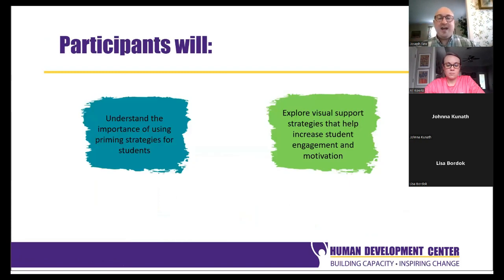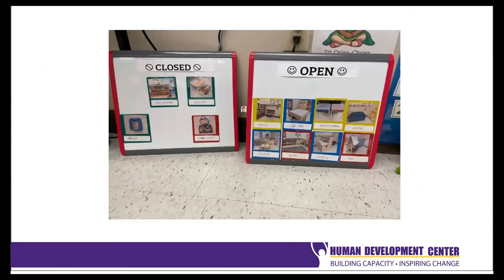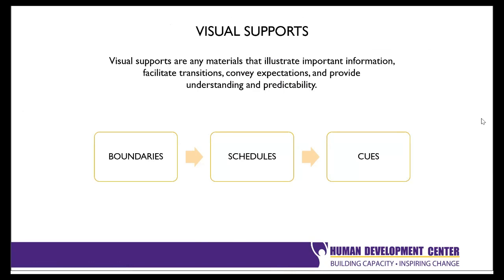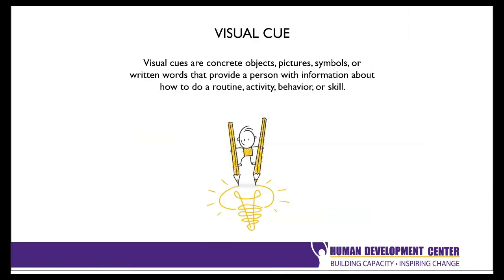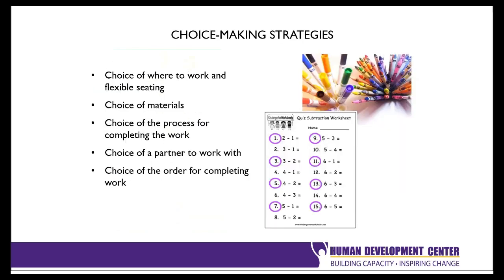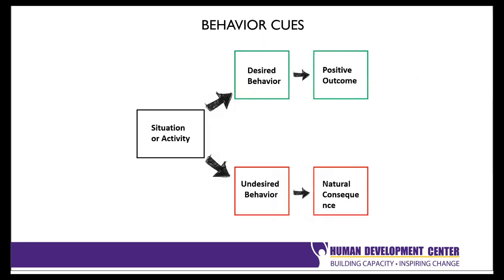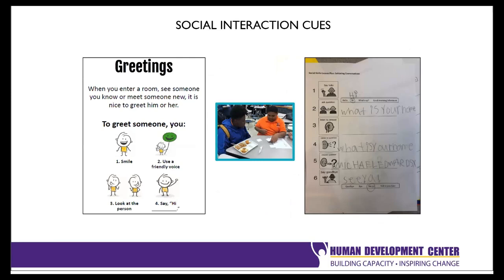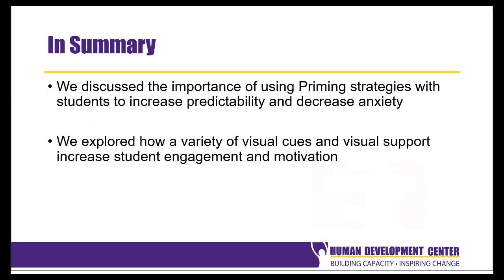Using Priming and Visual Support for Classroom Engagement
This webinar from LASARD Facilitator Joseph Tate, M.Ed. shows you how to use Priming and Visual Strategies to support engagement in your classroom. Learn more about LASARD and download free resources at their